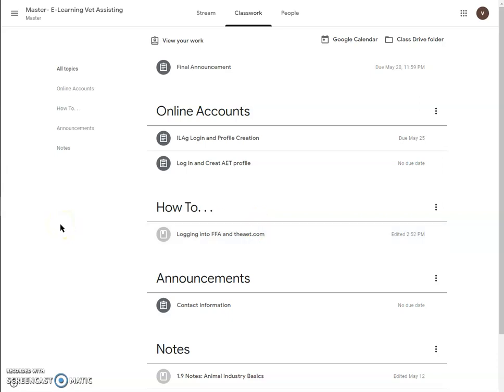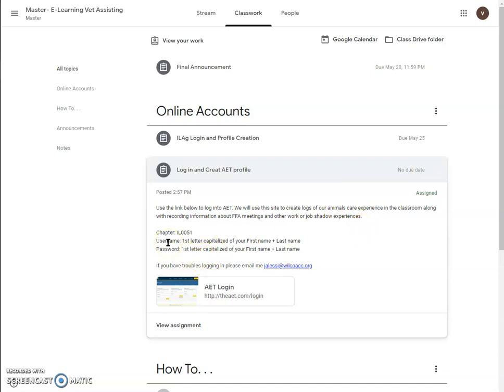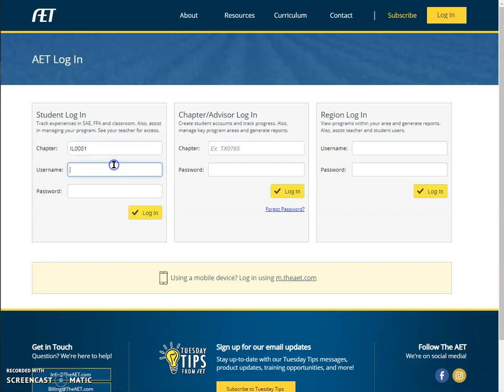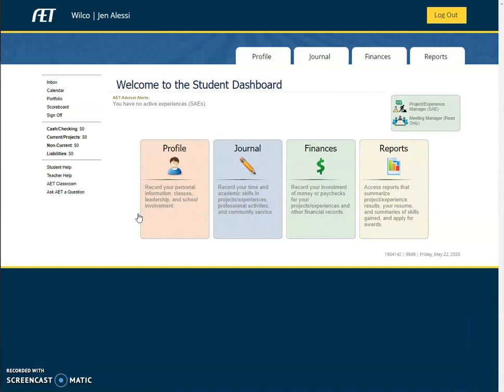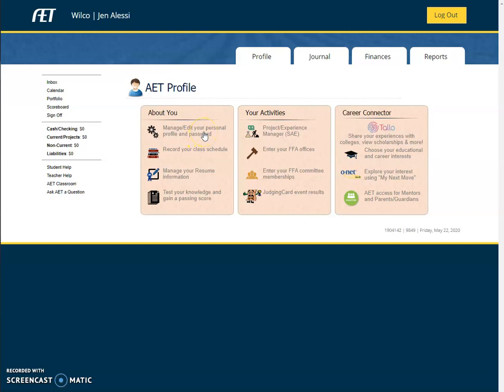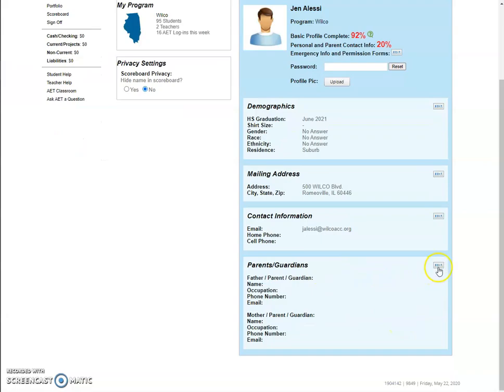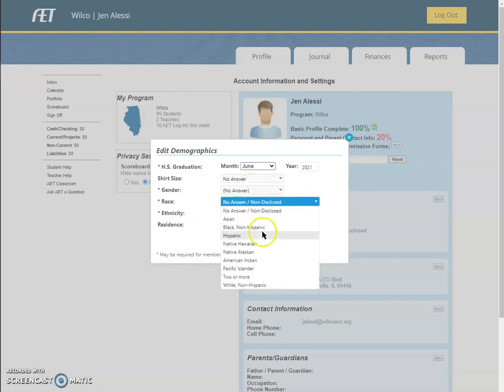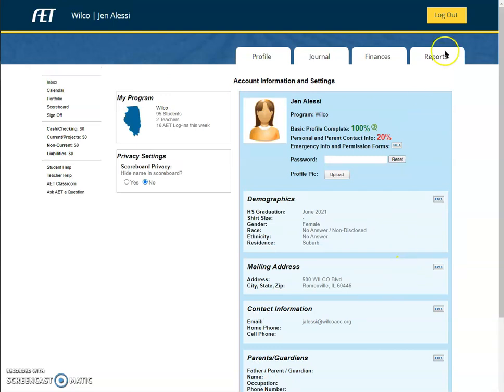How to log into AET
This video will guide you through logging onto theaet.com website and how to then update your profile.